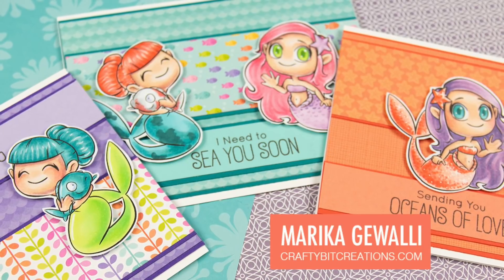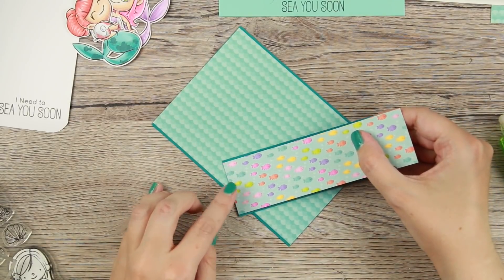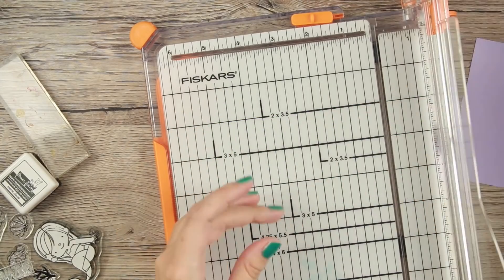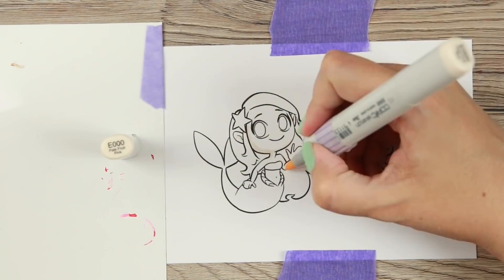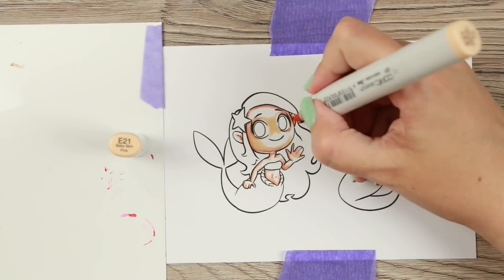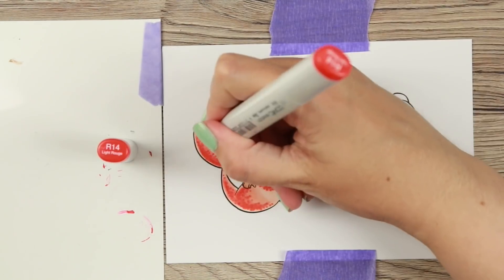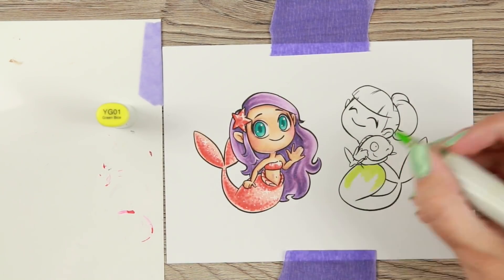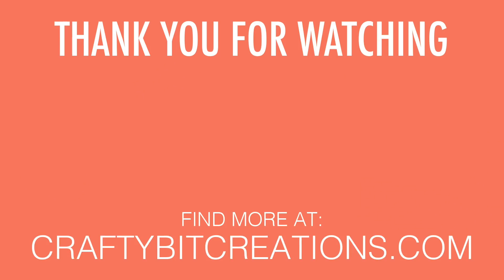Mermazing! 1 Card Sketch, 3 Cards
Where I create 3 cards based on the same card sketch using the Mini Mermaids by Some Odd Girl and the Under The Sea 6x6 Pattern Paper Pack by Doodlebug Designs. For more details see my blog.

Copic:
E000, E00, E21, E11, E04, R32, R30
BG53, BG57, BG09, BG78, BG49
R01, R12, R14, R05
V01, V12, V15, V17
RV10, RV13, RV14, RV25
YG01, YG05, YG07

Supplies:
• *Mini Mermaids Digi Stamp Set | Some Odd Girl stamps – SomeOddGirl

[ Amazon US ]

• Lawn Fawn STORM CLOUD Premium Dye Ink Pad Fawndamentals LF1276

• CUTTER BEE SCISSORS-CUTTER BEE
[ Amazon US ]

[ Amazon US ]

[ Amazon US ]

• 03441 Fiskars PREMIUM CUT LINE Paper Trimmer 12 Inches

Video stuffs:
Camera: Canon 70D
Editing Software: Final Cut Pro X